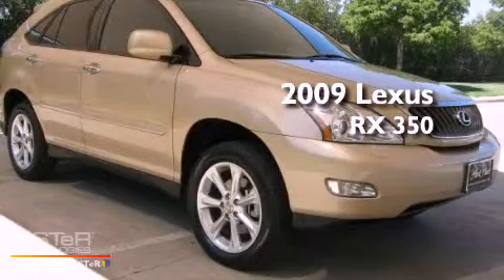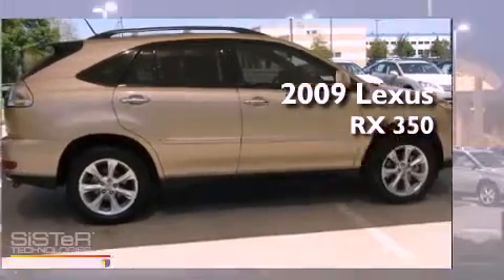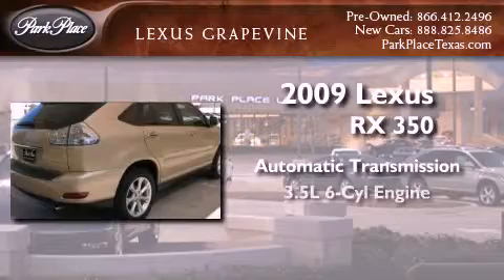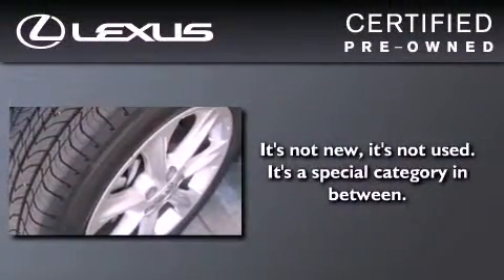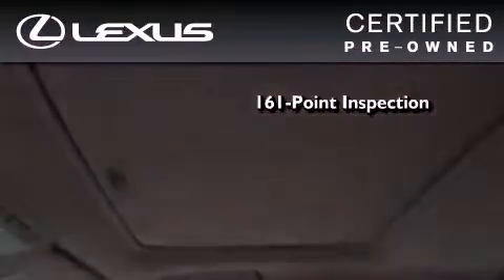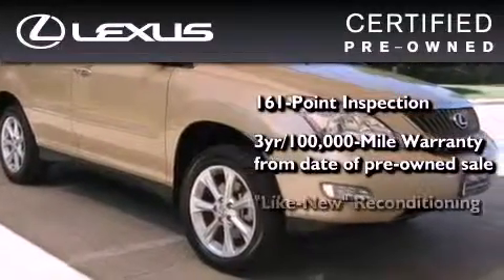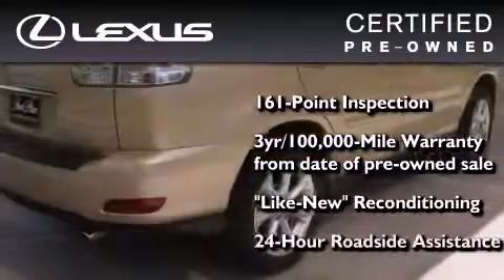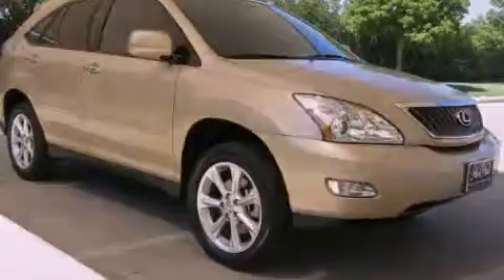Certified 2009 Lexus RX 350 Grapevine TX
Year : 2009

 Make : Lexus

 Model : RX 350

 Engine : 3.5L DOHC SFI 24-valve V6 engine

 Trans . : Automatic

 Exterior : Gold

 Miles : 39,586

 Interior : Other

 901 Highway 114 East